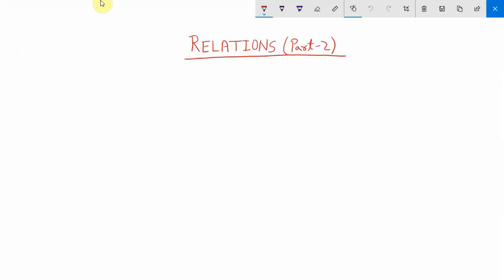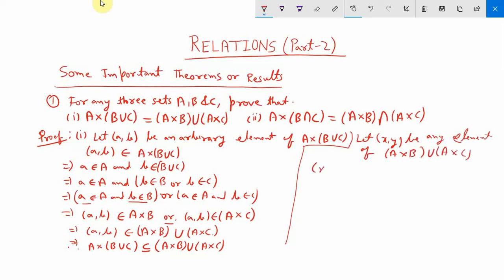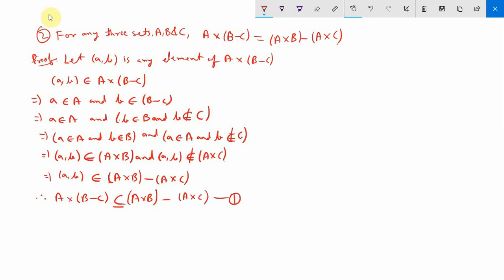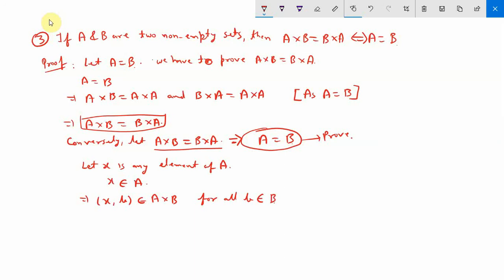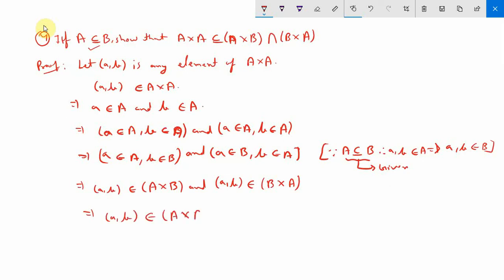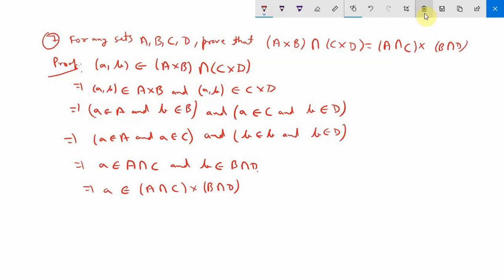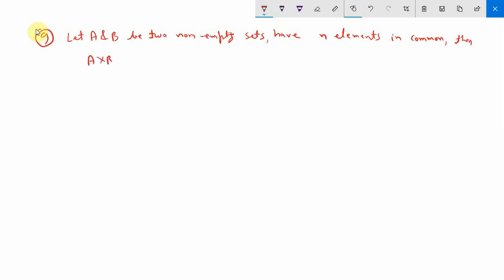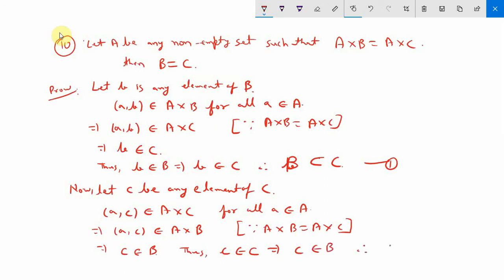RELATIONS FOR CLASS 11 MATHS (PART - 2) IN ENGLISH